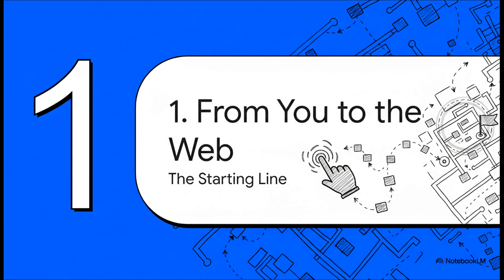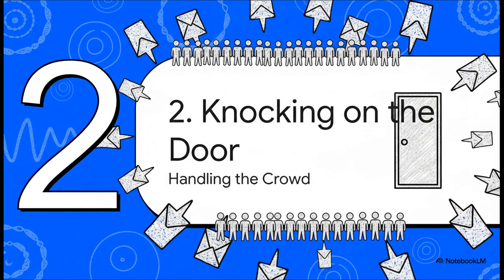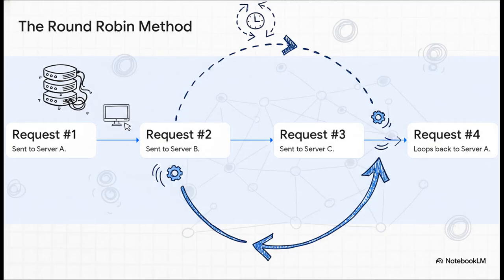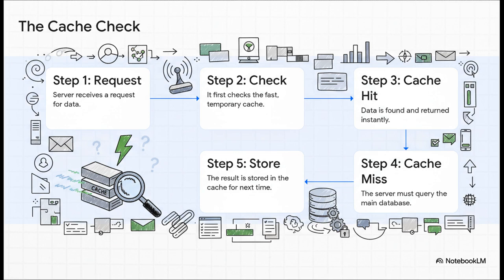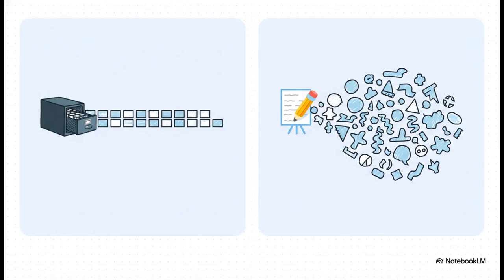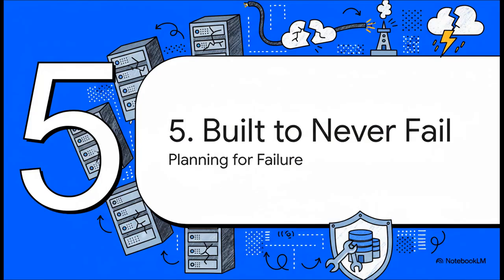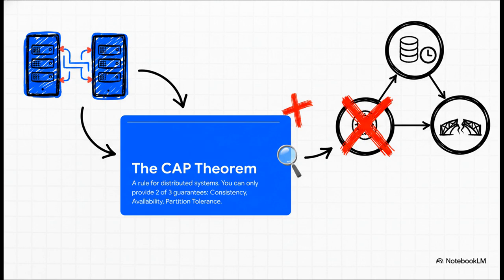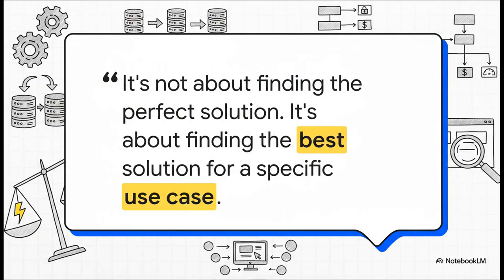System Design The Journey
In this video we will exploer the System Design